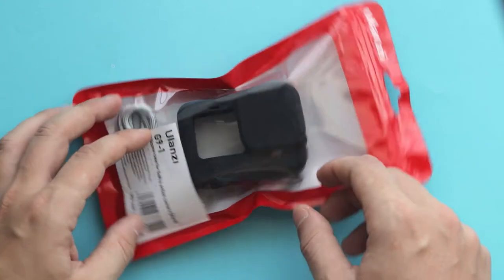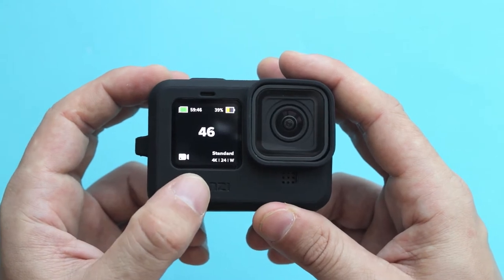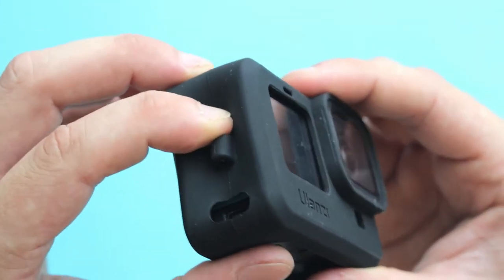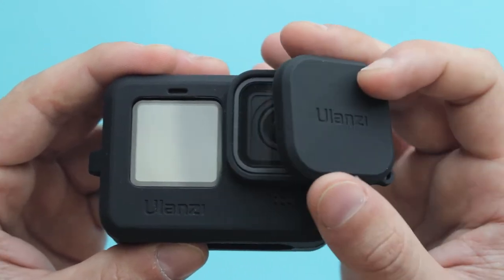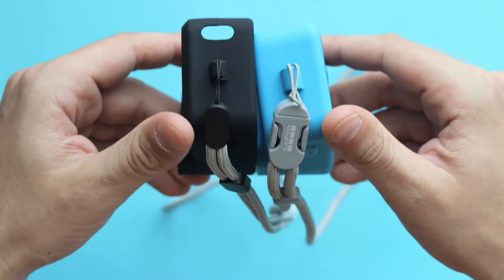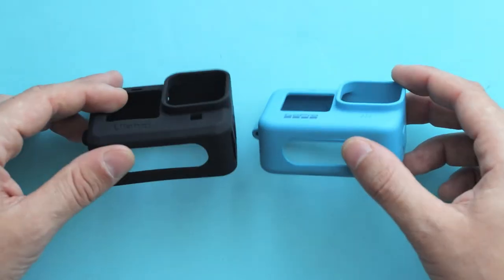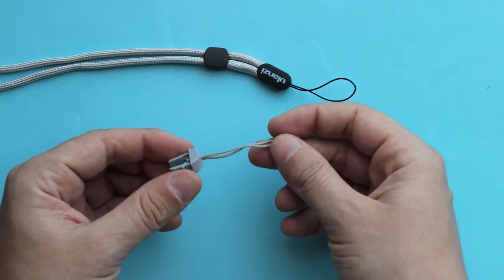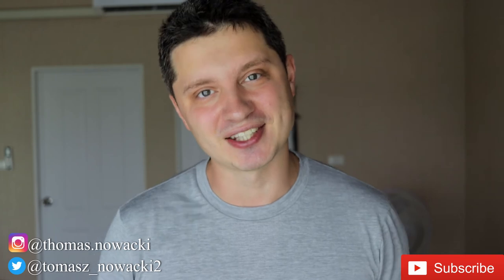Ulanzi G9-1 Silicone Sleeve for GoPro 9 Review vs GoPro Sleeve + Lanyard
Lets review and compare Ulanzi G9-1 Silicone Sleeve vs Original GoPro Sleeve + lanyard  for GoPro Hero 9 Black and see which accessory is better and worth your money. In this video at first I review Ulanzi sleeve and then focus on all the differences between one and the other.

Ulanzi G9-1 Silicone Sleeve with USB-C port uncovered

Multifunctional door with cold shoe and tripod adapter

Original GoPro Sleeve + Lanyard in different colours:

The best Protection for your GoPro Hero 9
for GoPro Hero 8
Carring Case

Ulanzi Silicone Sleeve

So when i compared those two accessories I must admit that Ulanzi product is a bit more budget friendly, and even though its of a little worse quality because its doesnt feel as good to the touch as the original etc It gets the job done, its still a good product for half of the price of the original one.
Unfortunately it only comes with Black color version and there are no plans for different colours in the future so if you would like to personalise your GoPro make it more unique and your own then choosing between a blue, white or black colour and perhaps in the near future other colours such as red, pink , green brown etc is a better option for you.
GoPro Sleeve + Lanyard is by far one my most used accessories since its launched for the Hero 6 black, i simply love the idea that you can take your camera with you wheverer you go, take photos, simple videos and now being able to mount it on all the gopro mounts having that extra protection plus badass look ? yes please.
Overall I have been using Ulanzi and can recommend the product, it will save you some bucks and allow you to charge your camera or transfer your files without taking the camera out of the sleeve on and on but remember that your camera will not be waterproof and I have seen people forgetting about it and ended up damaging their camera.